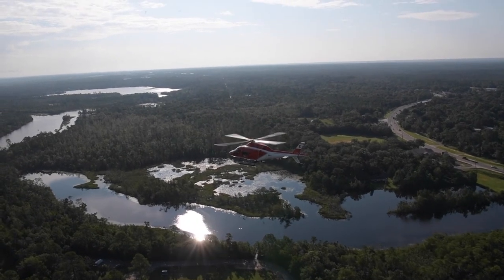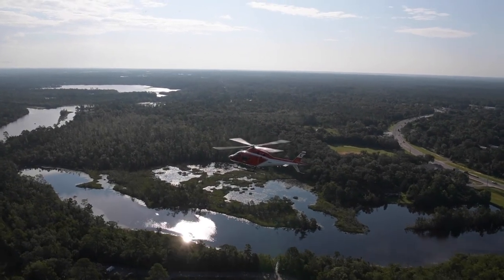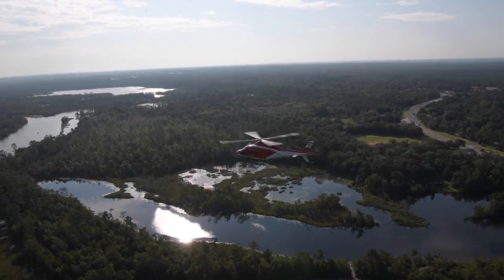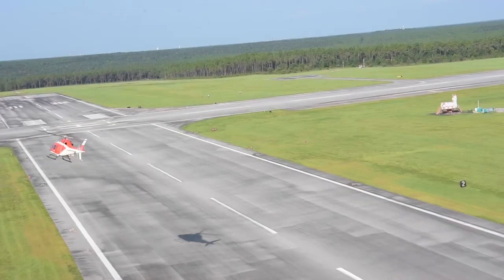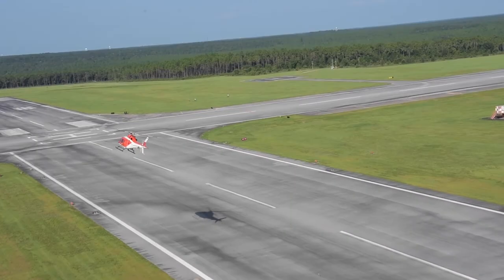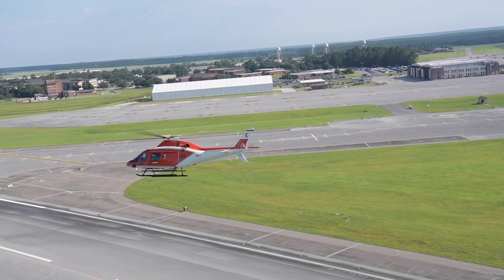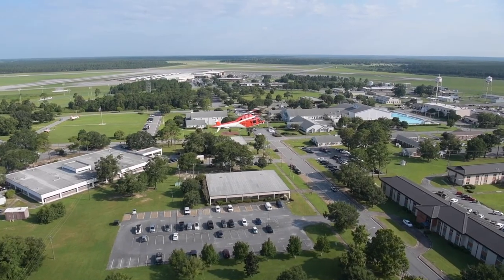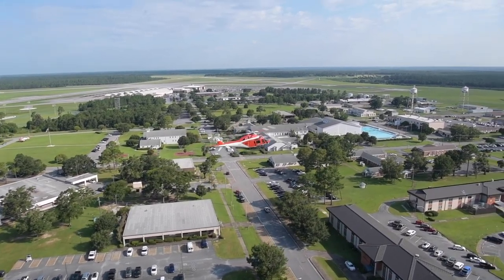TH-73A Thrasher Arrival at NAS Whiting Field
FL, UNITED STATES
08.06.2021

MILTON, Fla. (Aug. 6, 2021) The Navy’s first TH-73A Thrasher arrives at Naval Air Station Whiting Field in Milton Aug. 6, 2021. The TH-73A will be assigned to Training Air Wing 5 on base and will replace the TH-57B/C Sea Ranger as the undergraduate rotary and tilt-rotor helicopter trainer for the Navy, Marine Corps, and Coast Guard. (U.S. Navy photo by Mass Communication Specialist 2nd Class Jason Isaacs)

Film Credits: Video by Petty Officer 2nd Class Jason Isaacs
Chief of Naval Air Training

CNATRA
Training Air Wing 5
Naval Air Station Whiting Field
TH-73A Thrasher